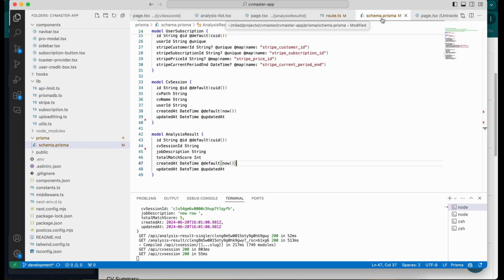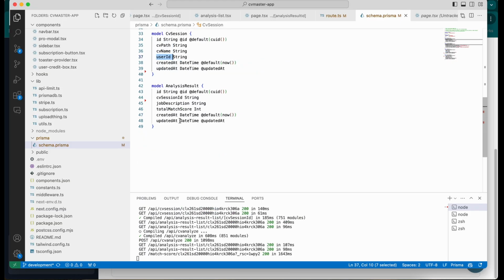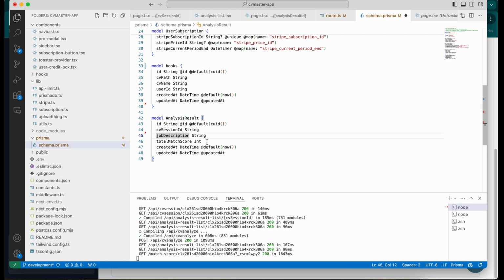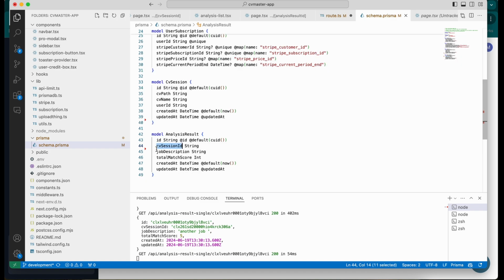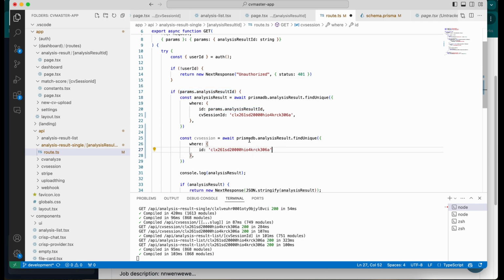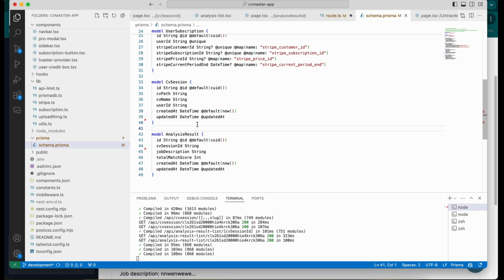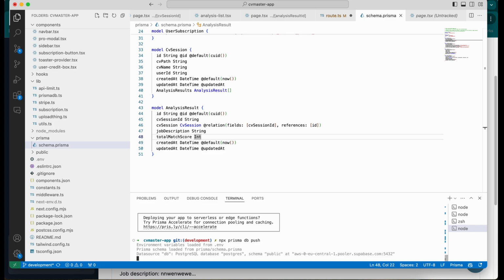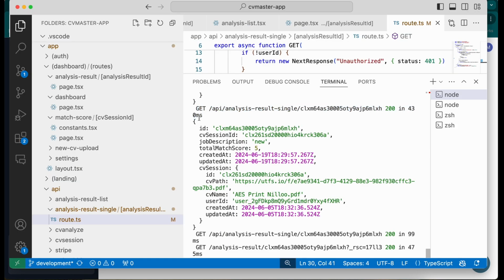Why we need @Relation instead of a simple ID field to connect models in PrismaDB